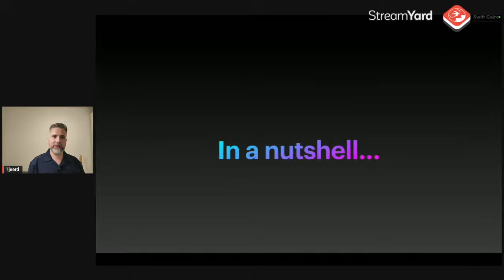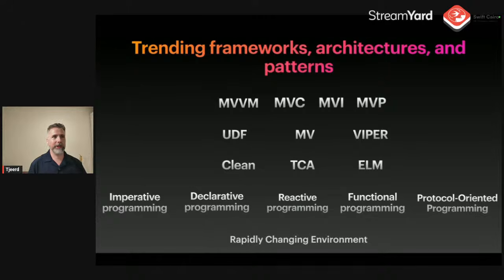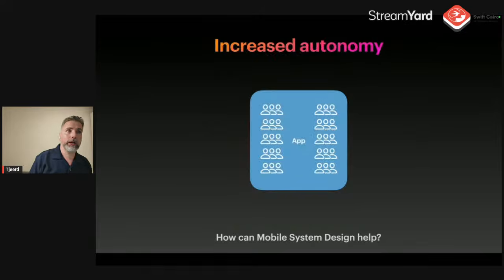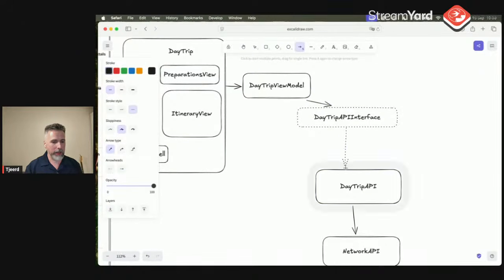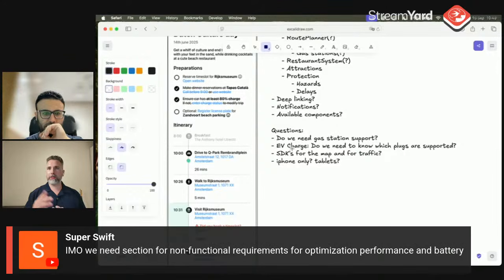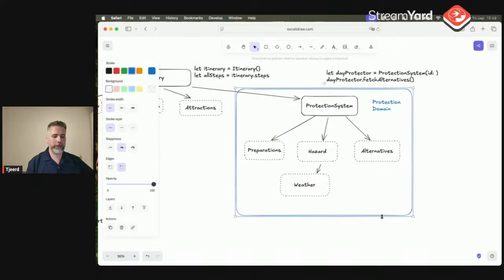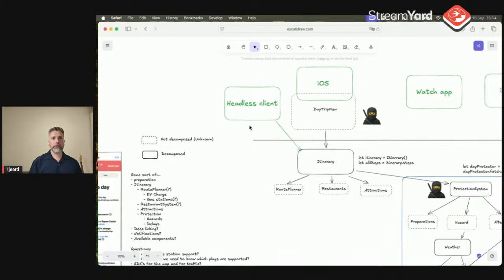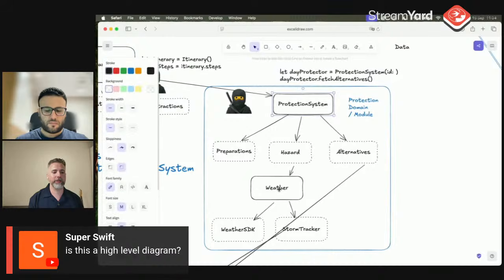Mobile System Design in Practice; From Requirements to Architecture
In this talk, Tjeerd will introduce the idea of Mobile System Design and show how it helps bridge product requirements with technical structure. Through real examples, I’ll walk you through the process of breaking down features into domains, identifying responsibilities, and mapping them to architectural choices. You’ll leave with a clearer view of how to move from “what we need” to “how we build it” in a way that keeps your systems maintainable and your teams aligned.

About  Speaker:
Tjeerd in ’t Veen is a mobile engineer who challenges the way we create mobile applications.

With over 25 years of experience developing features, including roles as a staff engineer at Twitter (now X) and as a mobile tech lead at ING international bank, he possesses expertise in developing mobile applications with scalability, adaptability, and robustness.

Tjeerd is the author of the Swift in Depth and Mobile System Design books